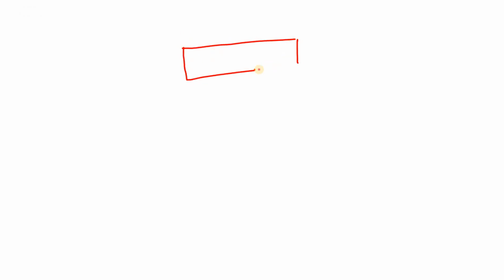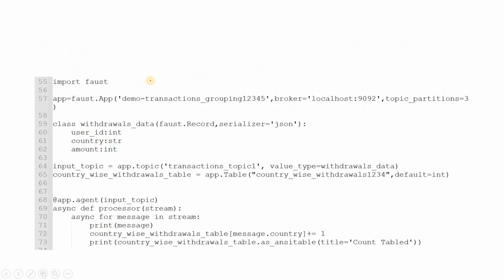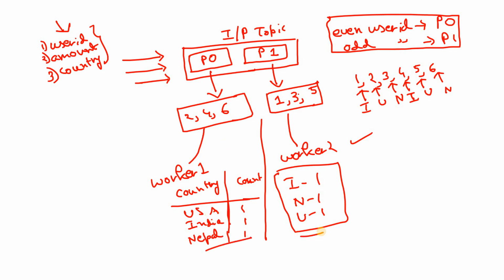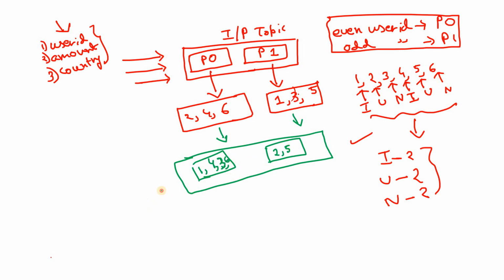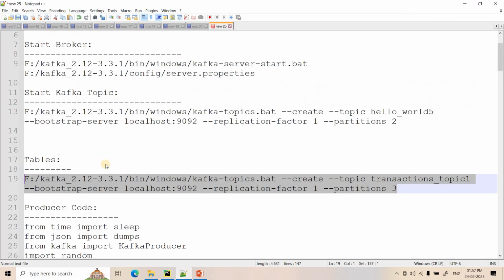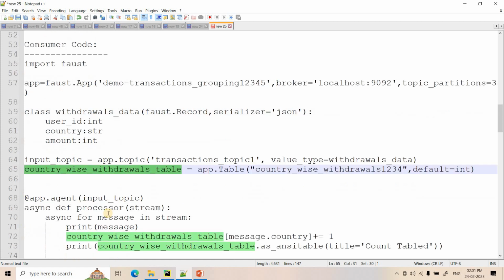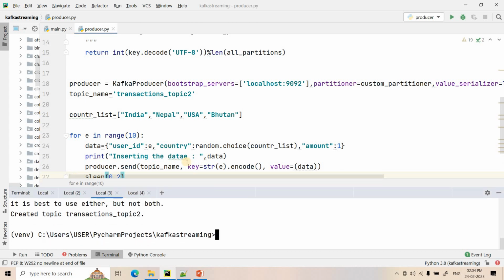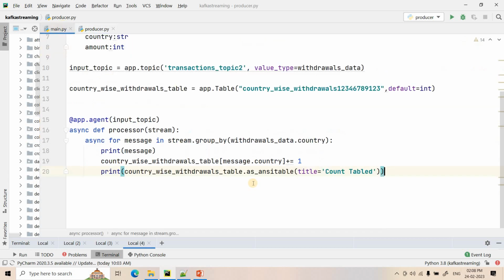Co-partitioning Kafka-Tables in Faust Application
When managing stream partitions and their corresponding changelog partitions, "co-partitioning" ensures the correct distribution of stateful processing among available clients, but one requirement is that tables and streams must share shards.

To shard the table differently, you must first repartition the stream using group_by.

This video explains about this topic in-depth.

YOU JUST NEED TO DO